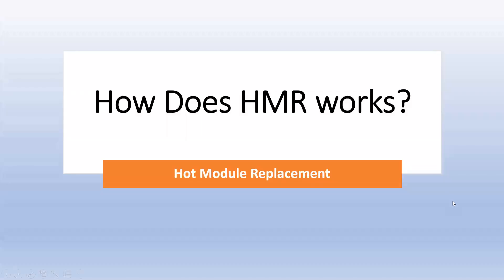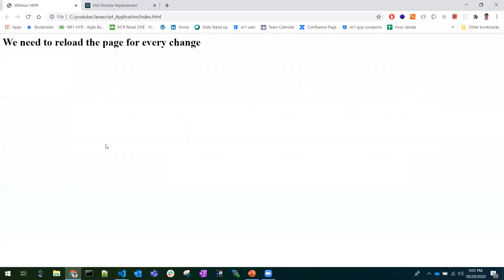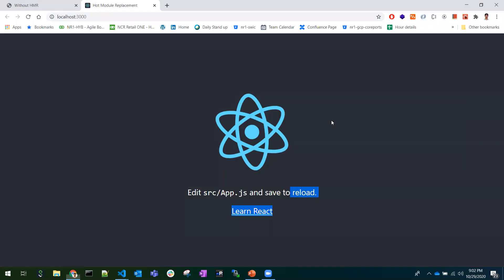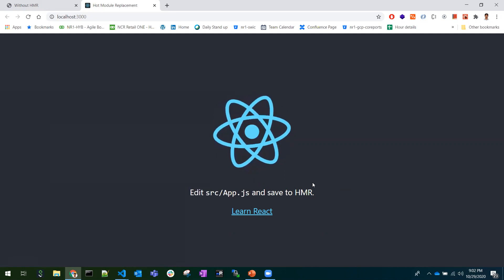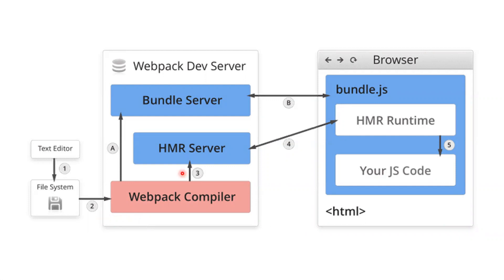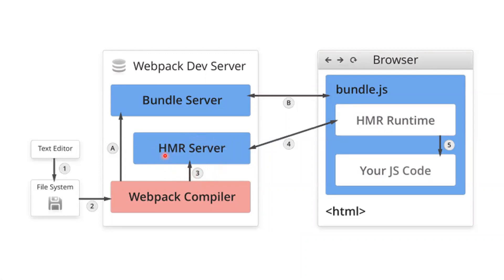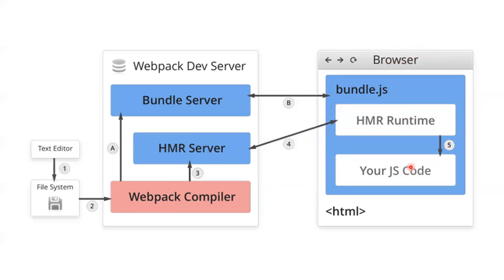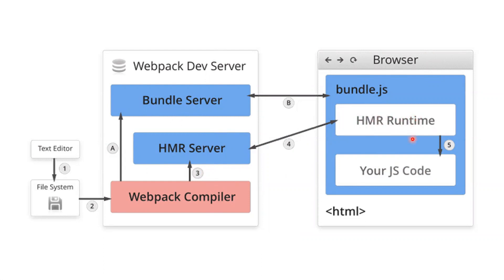How Does Hot Module Replacement works?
In this video, we can learn
1. What is HMR?
2. How do HMR works?
3. HMR automatically refreshes our changes into the browser, also it will persistent the application state.